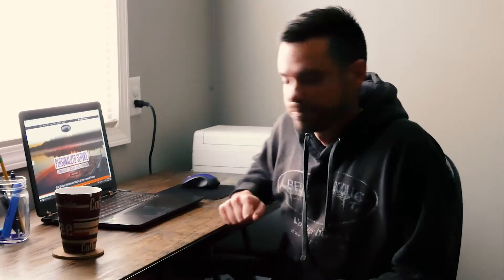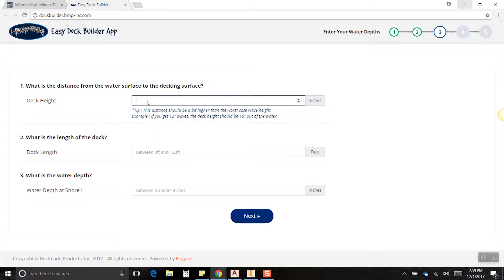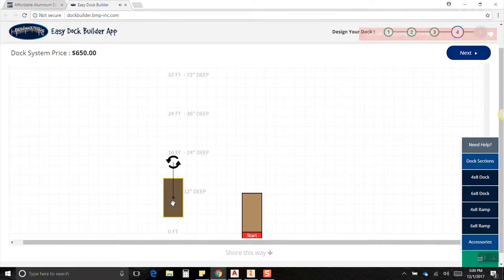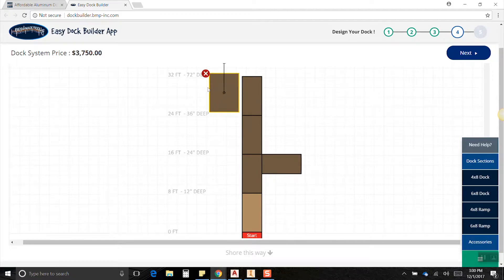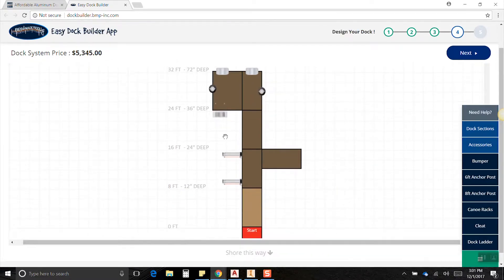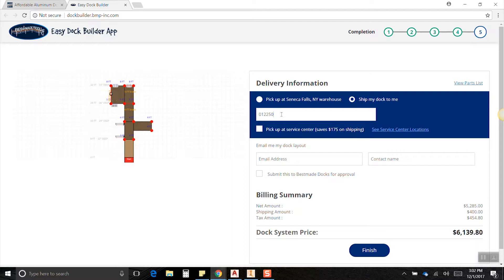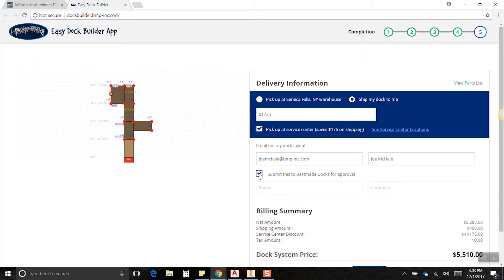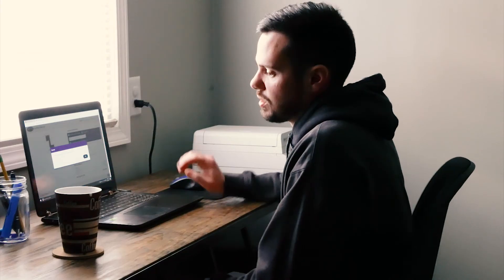Online Boat Dock Design Tool - How to use it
In this video I walk you through how to use our online Easy Dock Builder App software.  You can design and price out your own unique dock system right on the website from the comfort of your own home.